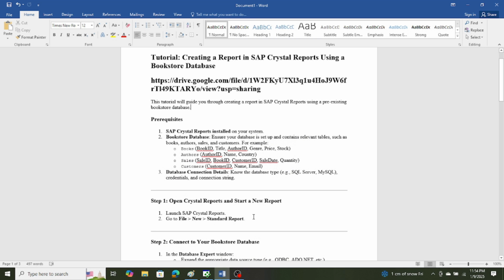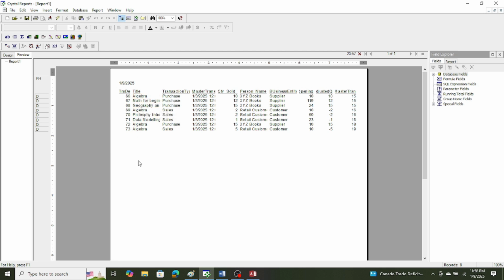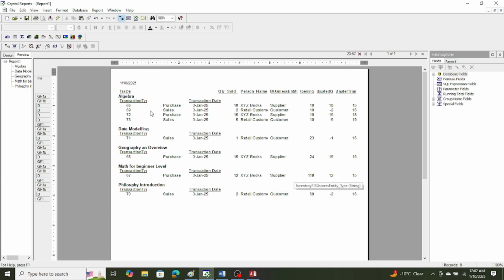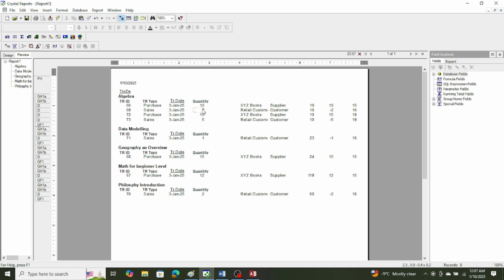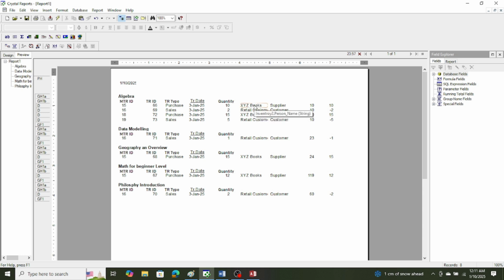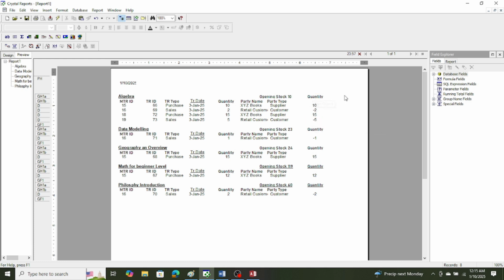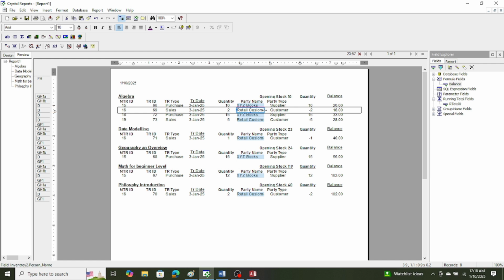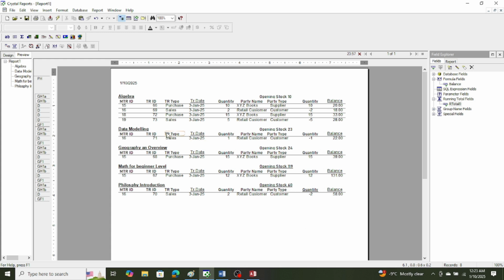build a polished sales report from a SQL database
Unlock the full potential of SAP Crystal Reports with our Project-Oriented Learning Series! Whether you're a beginner or looking to sharpen your skills, this channel is your go-to resource for mastering Crystal Reports with real-world, practical applications. Link to Database

What You'll Learn:
How to design and customize professional reports.
Techniques for integrating SAP Crystal Reports with databases.
Step-by-step guidance on solving real-life project challenges.
Best practices and tips for efficiency and accuracy.
Why Watch This Series?
Hands-on, project-based tutorials for actionable learning.
Clear explanations with detailed examples.
Ideal for professionals, students, and anyone seeking to advance their reporting skills.
Join us as we simplify complex reporting tasks and empower you to deliver insights that make an impact.

🎥 Let’s make reporting smarter, one project at a time.

0:00 - Introduction
Overview of the SAP Crystal Reports project and its objectives.

1:36 - Database and Query Overview
Introduction to the database and the query that will be used in Crystal Reports.

2:23 - Creating a Database Connection
Step-by-step guide to establishing a connection between Crystal Reports and your database.

2:50 - Selecting Database Fields
How to choose specific fields from the database for your report.

3:29 - Generating a Raw Data Report
Using the Crystal Reports Report Wizard to create an initial raw data report.

4:29 - Grouping Data
Organizing data into meaningful groups for better insights.

6:31 - Inserting Sections
Adding sections to structure your report more effectively.

7:12 - Arranging Fields
Optimizing the placement of fields within your Crystal Reports layout.

7:38 - Formatting Data Fields
Customizing data field formats to improve report readability.

12:54 - Master and Detail Records
Understanding the relationship between master and detail records in Crystal Reports.

17:03 - Reviewing Data in the Raw Report
Examining the data in its raw form for accuracy and insights.

17:43 - Opening Stock Field
Demonstrating how to work with an opening stock field.

21:25 - Using Running Totals
Utilizing running totals for cumulative data insights.

22:00 - Aligning and Formatting Reports
Ensuring fields and data are properly aligned and formatted for professional presentation.

22:45 - Creating Formula Fields
How to add and use formula fields for calculated data.

25:01 - Editing Running Totals
Making adjustments to running totals fields as needed.

27:00 - Final Report Formatting
Applying advanced formatting techniques for a polished and legible report.